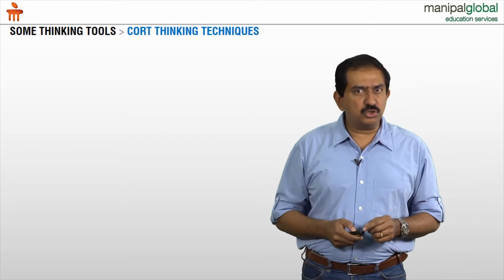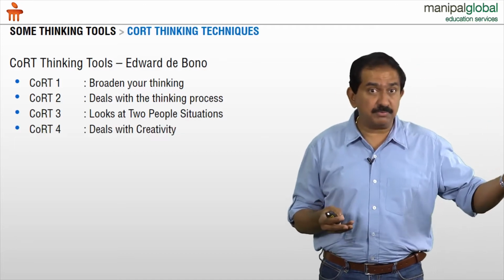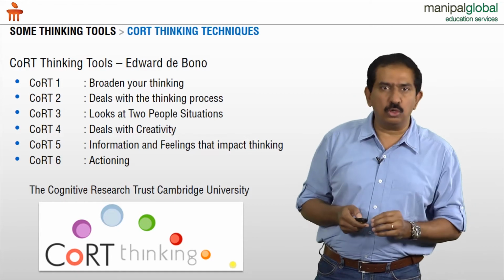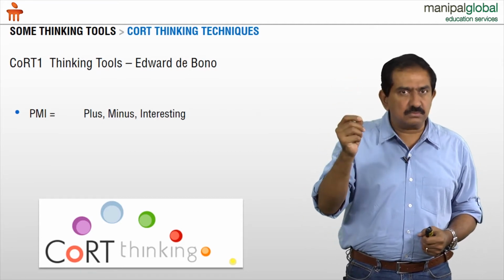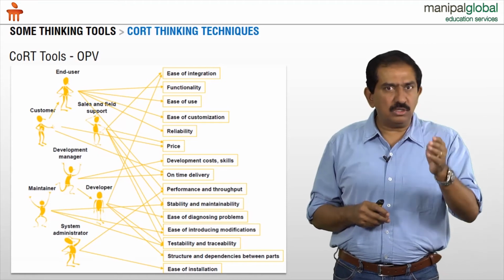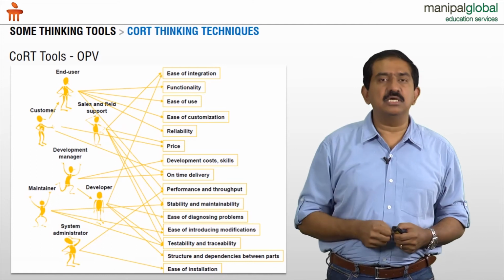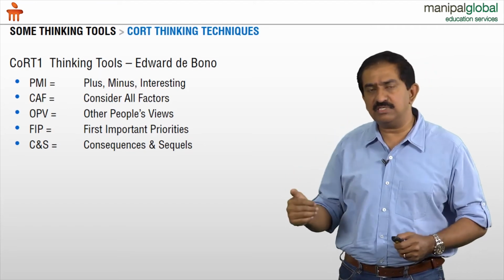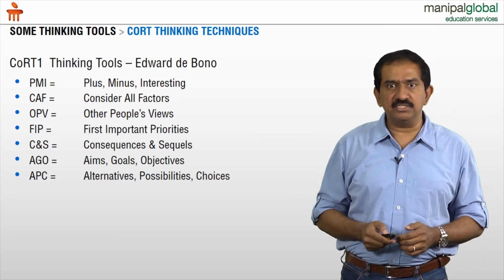Some Thinking Tools